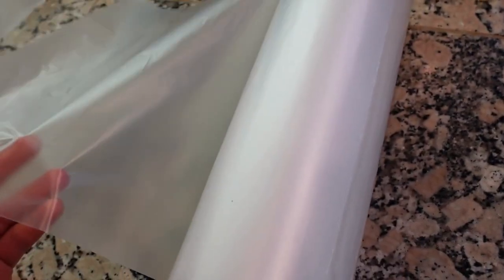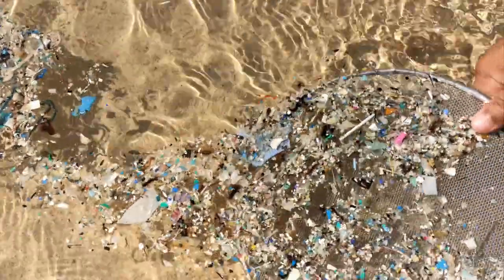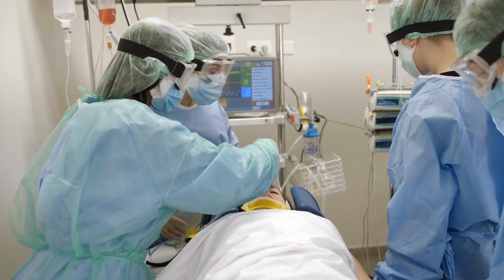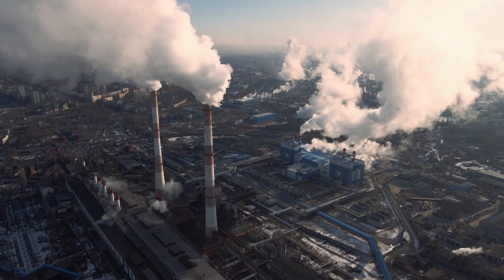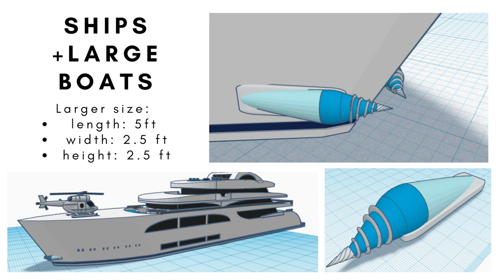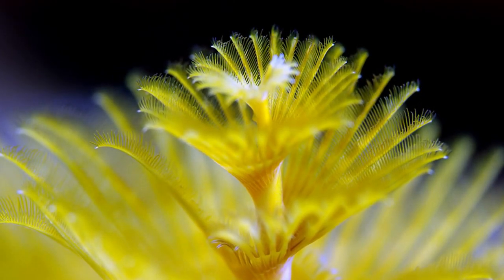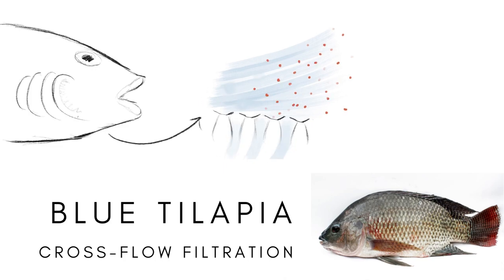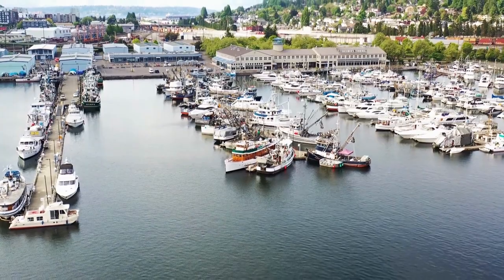The Protego (2023 Biomimicry Youth Design Challenge)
Inspired by the filter feeding system of Christmas tree worms, the hydrodynamic structure of swordfish, the crossflow filtration system of blue tilapia, and the suction ability of remora fish, the Protego is a device that provides a low-cost, efficient, and sustainable method to microplastics collection. I designed this device as microplastics is a prominent issue in the Bay Area, where I live. They exacerbate climate change and threaten clean water and sanitation levels.